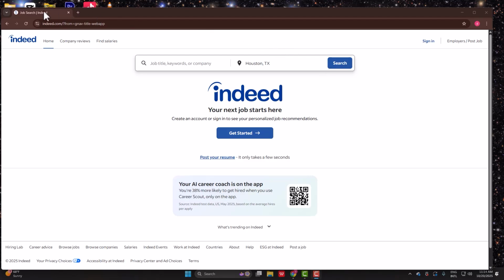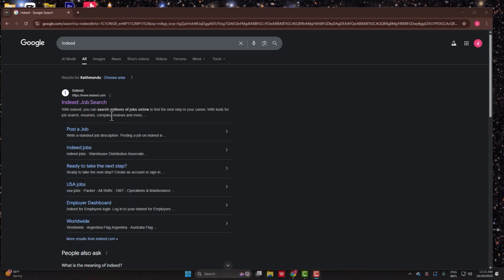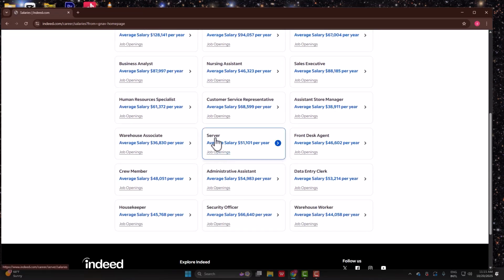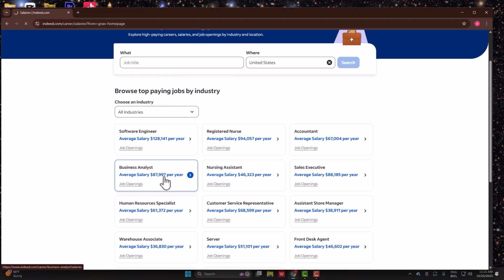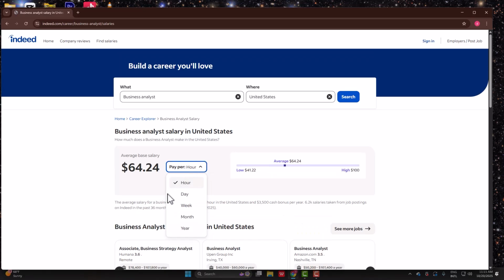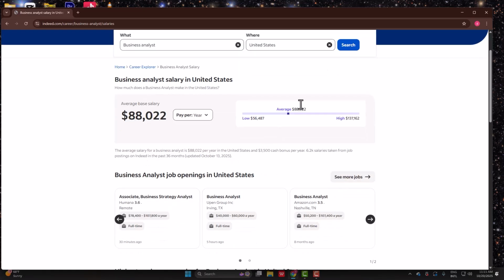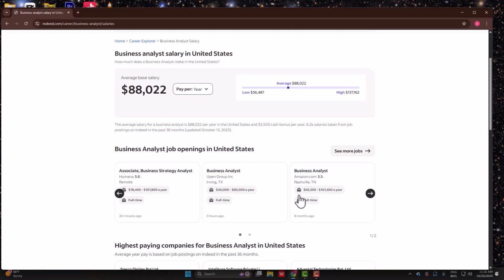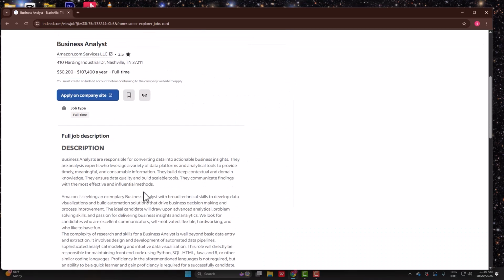How to Use Indeed Salary Tool | Step-by-Step Career Guide 2026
Want to understand your market value and plan your career better? In this video, I’ll show you how to use the Indeed Salary Tool, step by step, so you can research salaries, compare jobs, and make informed career decisions.
This tutorial covers everything from accessing the Indeed Salary Tool, searching by job title and location, analyzing salary ranges, to tips for using insights to negotiate pay, evaluate benefits, and plan your next career move. I’ll also share strategies for combining salary data with job search insights for maximum advantage.
Whether you’re a first-time job seeker or an experienced professional, this guide is perfect for anyone who wants to use the Indeed Salary Tool effectively to make smarter career choices.